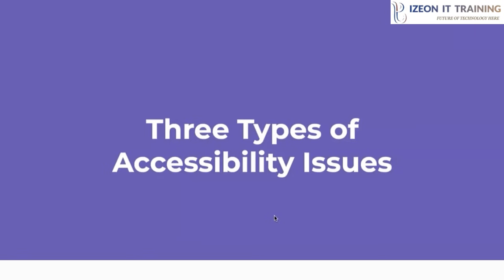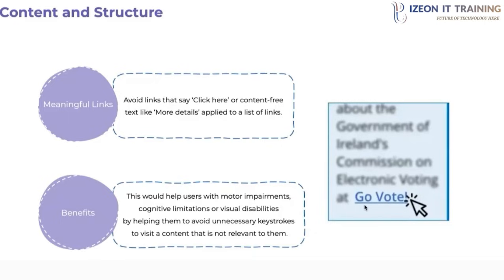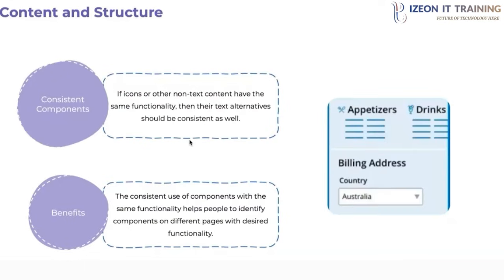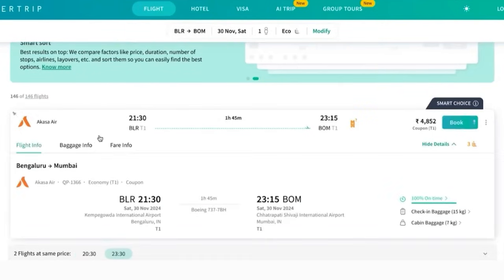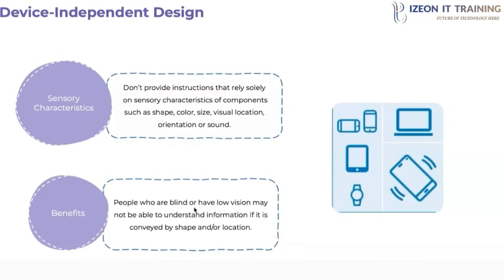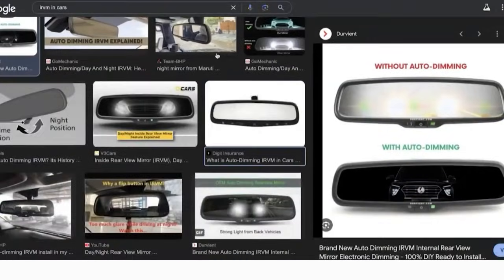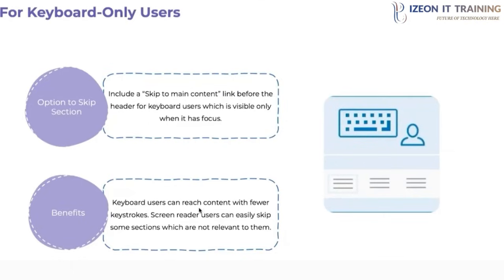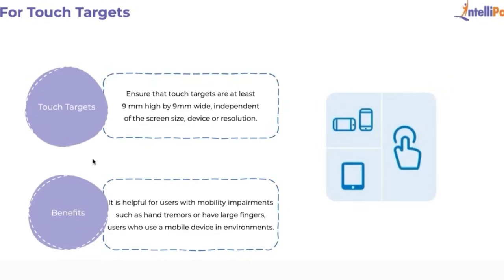09 - Accessibility Issues (UI/UX)